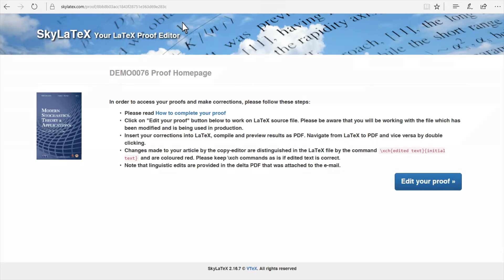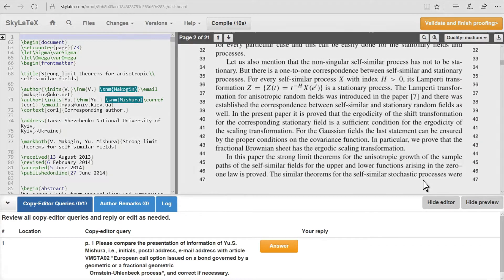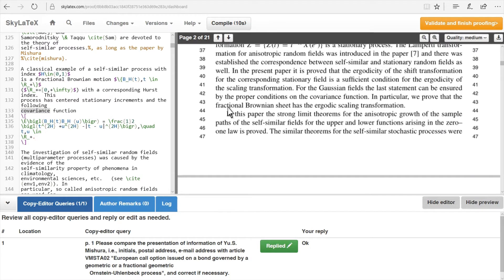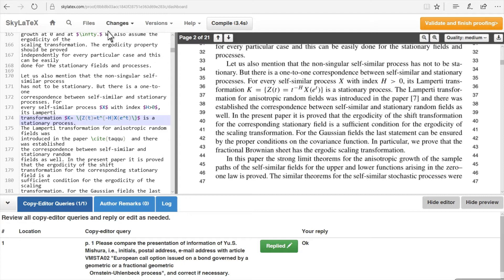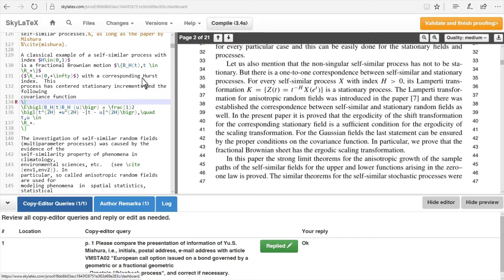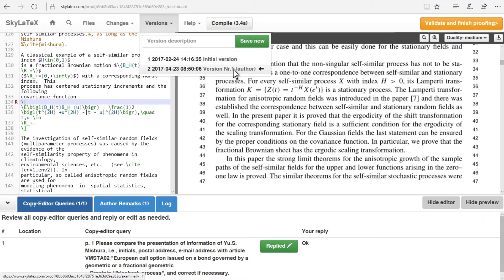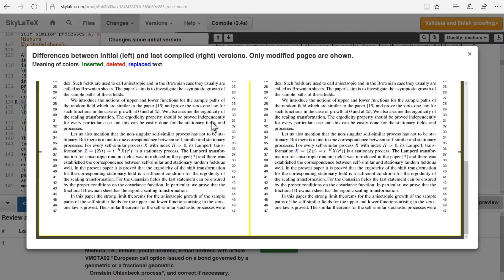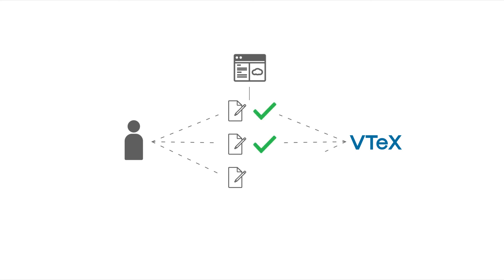SkyLaTeX introduction movie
SkyLaTeX is a web-based technology used in production that enhances the quality of typesetting service, increases the satisfaction of authors, and boosts the speed of processing for heavy mathematical content.

SkyLaTeX is a web-based LaTeX editor and compiling tool, which allows authors to be actively involved in the production of academic books and journals: to insert corrections directly into the production LaTeX file; to preview how files will look in the final PDF after final corrections; to view and browse Editor’s queries and answer them.

With SkyLaTeX it is much easier to check and validate authors’ changes, which leads to higher quality of typesetting, better digital content enrichment, a faster process, and increased author satisfaction.

More than 20,000 authors have already used the SkyLaTeX proofing service, and about 99% of them are completely satisfied with the service and rate SkyLaTeX as an important and necessary service.